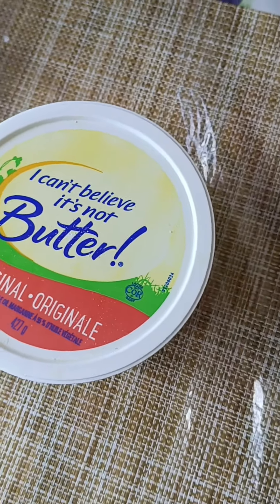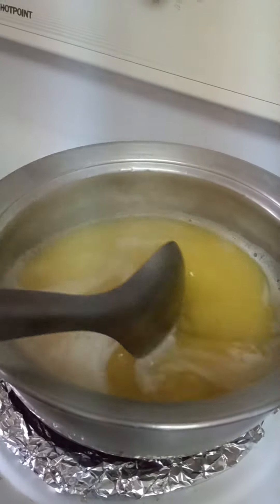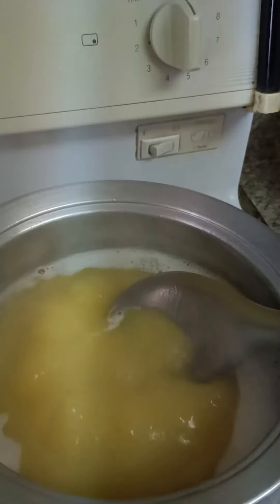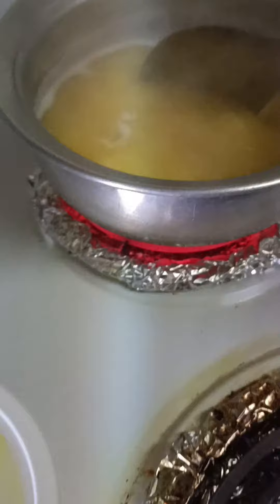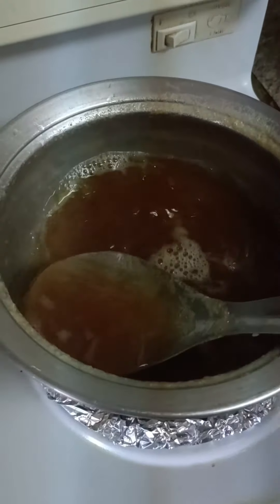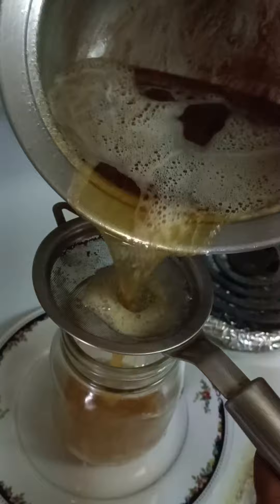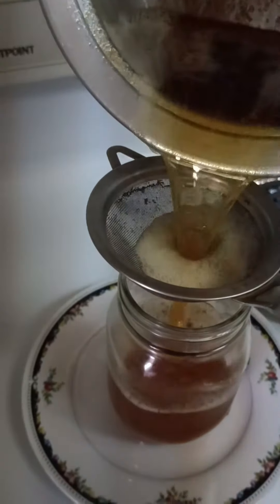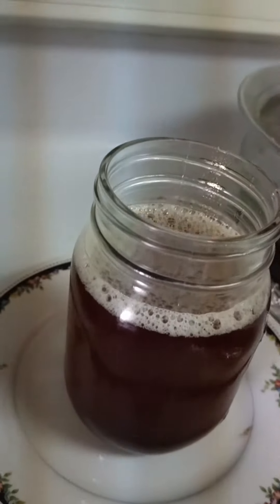How to make Dasi ghee from Butter Salted or unsalted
How to make Dasi ghee from Butter Salted or unsalted try to use unsalted butter I have salted butter that's why I am using that DasiGhee